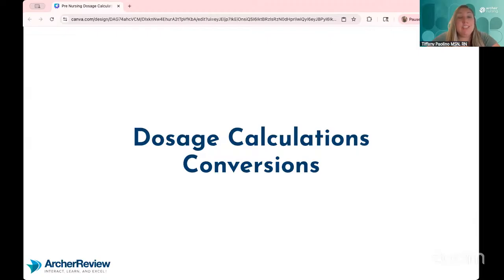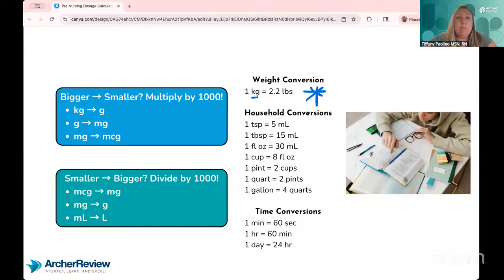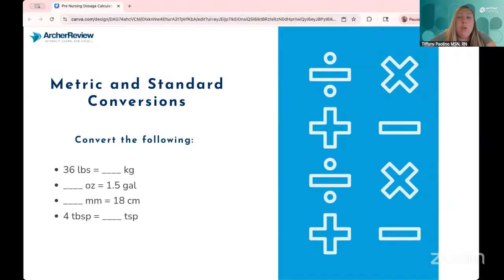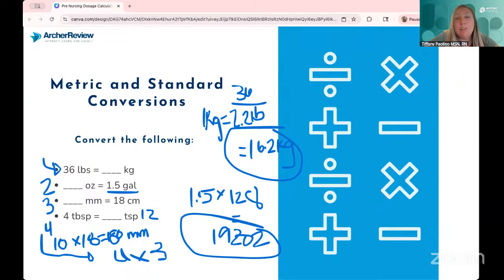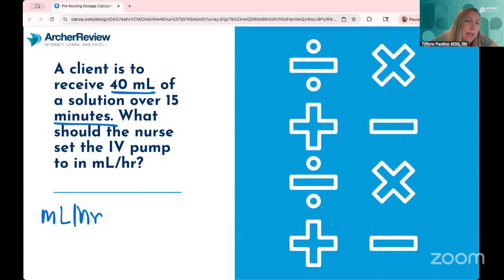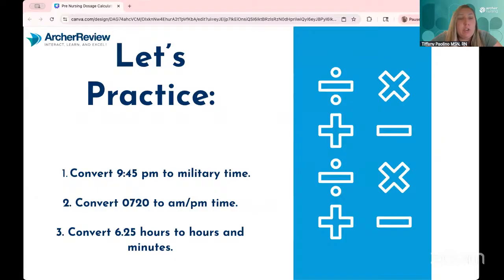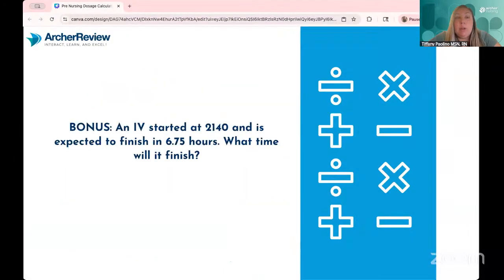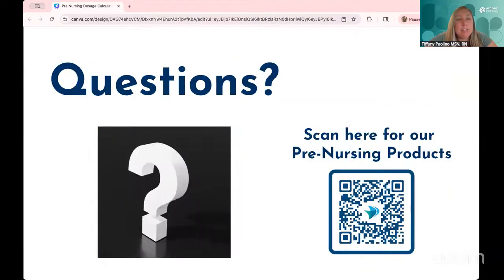Pre-Nursing Dosage Calculation Practice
Join us for an interactive webinar designed specifically for Pre-Nursing students preparing for the TEAS® or HESI® Entrance Exams who want to strengthen their dosage calculation skills. This focused session reviews essential math concepts, common dosage calculation types, and test-taking strategies frequently seen on nursing entrance exams. Participants will work through practice problems step-by-step, learn how to avoid common errors, and build confidence in basic conversions. Students will leave with practical tools, practice tips, and increased confidence to approach dosage questions accurately and efficiently on exam day.